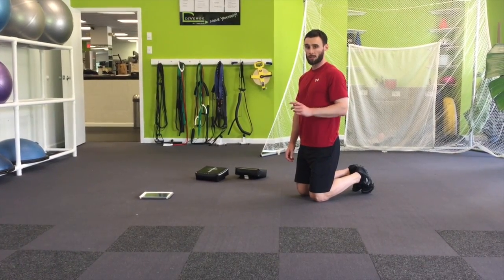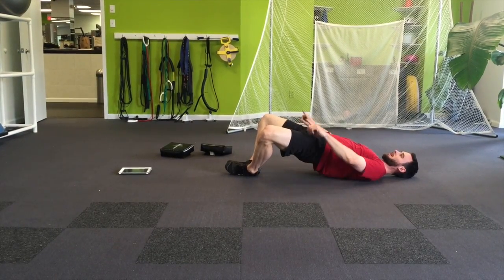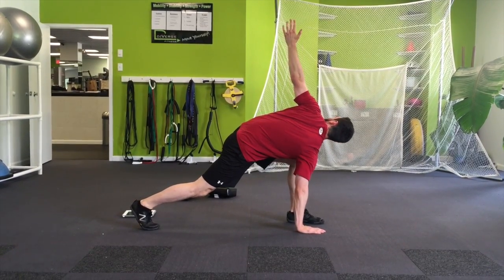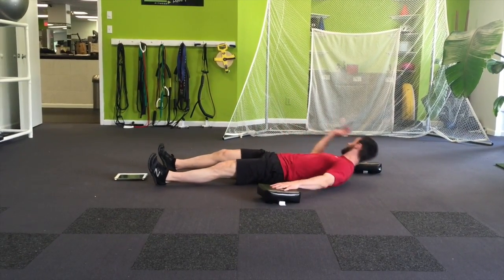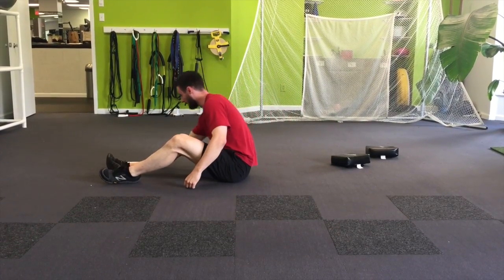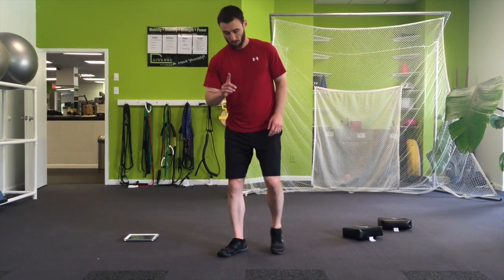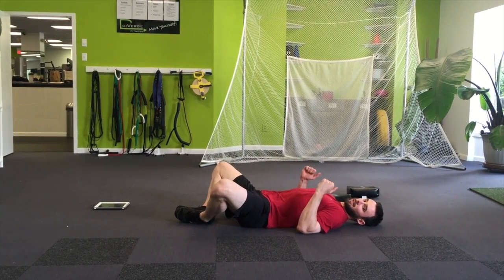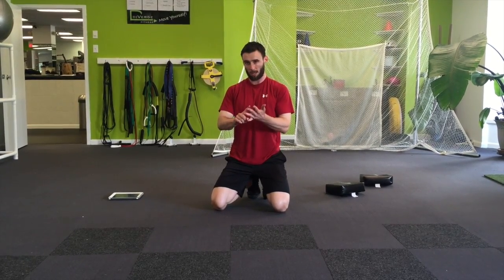Michigan Workout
5/21/15 Michigan Workout